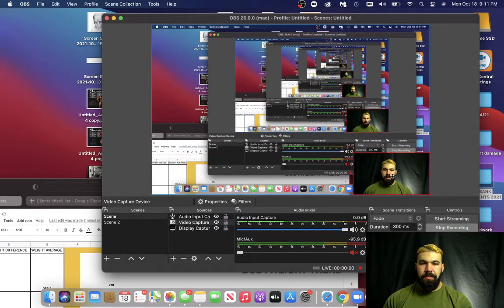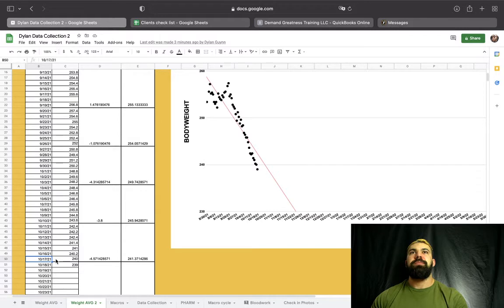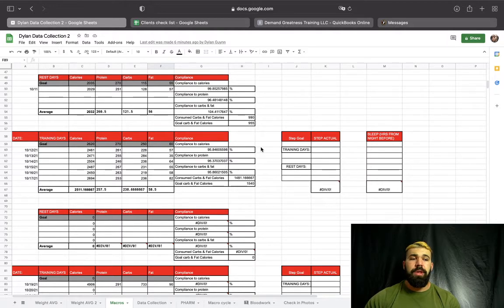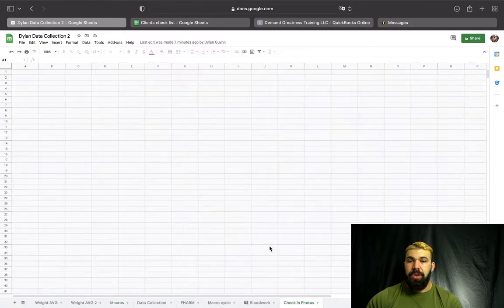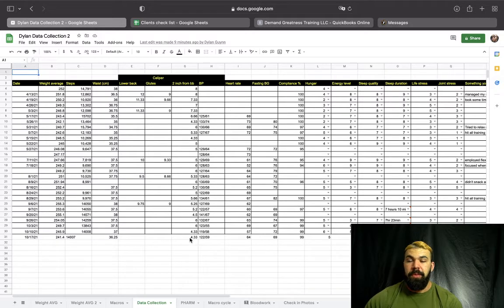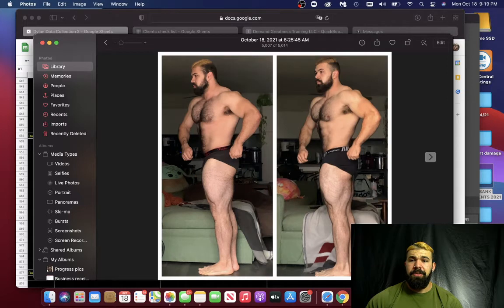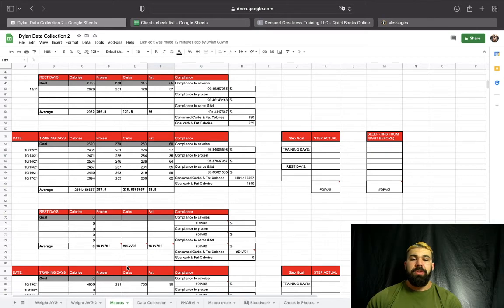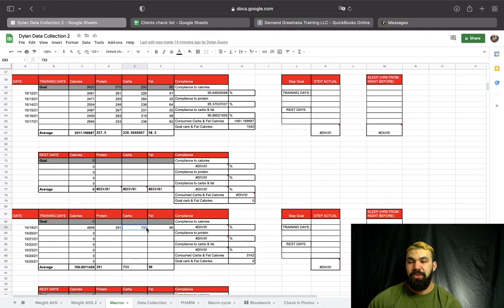WEEKLY CHECK-INS | EP. 4 - MINICUT WRAP UP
Week Summary:
That's a wrap for this minicut! Overall it went extremely well. The initial deficit I calculated was spot on & i just executed from there on out. I used high satiety carbohydrates (potato, oatmeal, strawberries & low FODMAP vegetables)… CONT.

ONLINE TRAINING & NUTRITION COACHING AVAILABLE NOW!